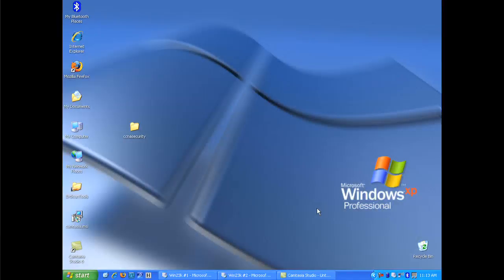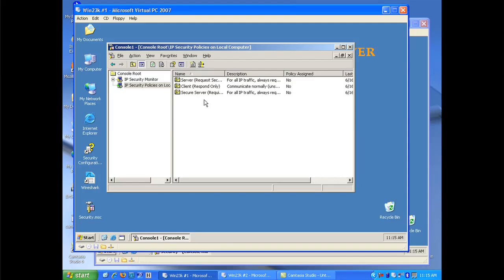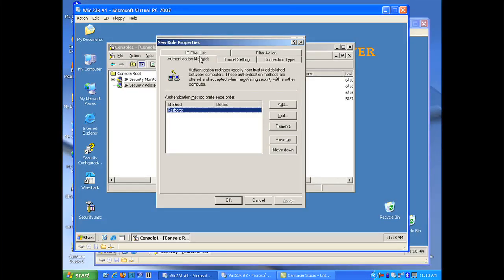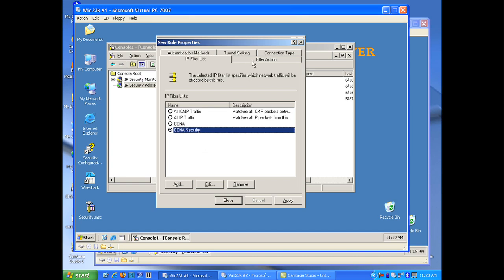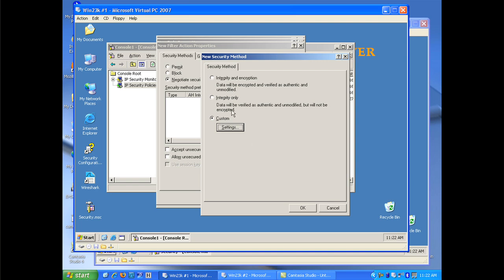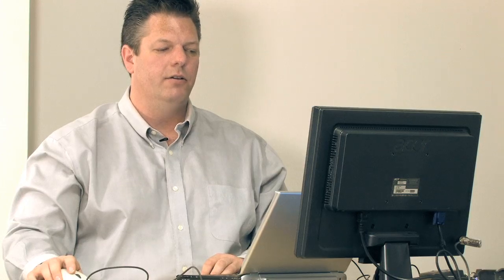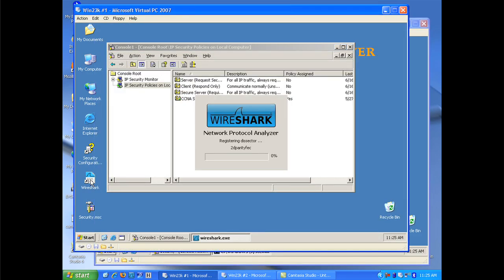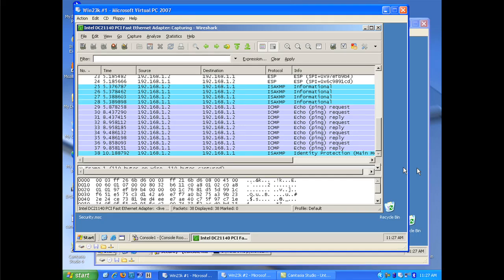IPsec Connection Between Two Servers